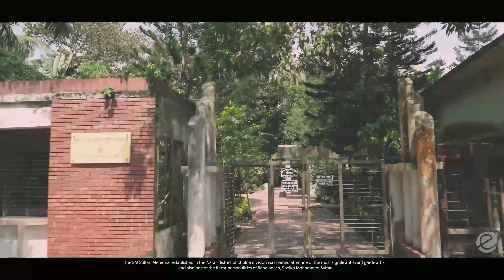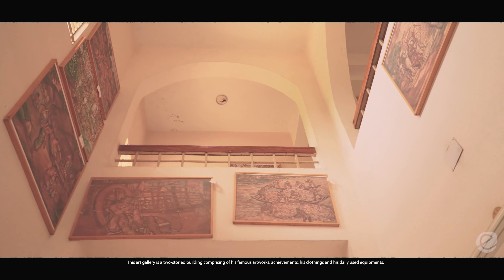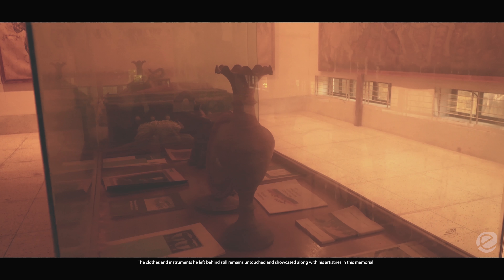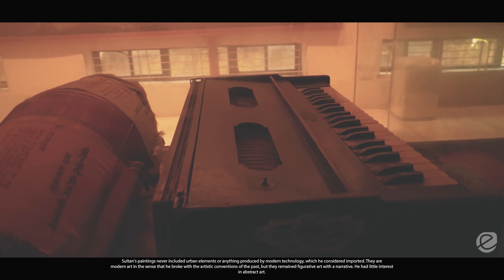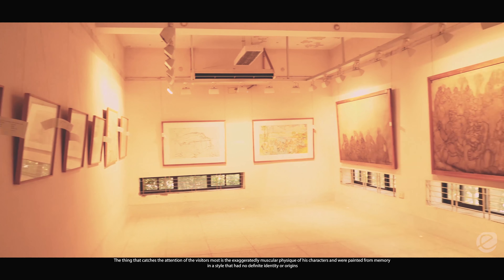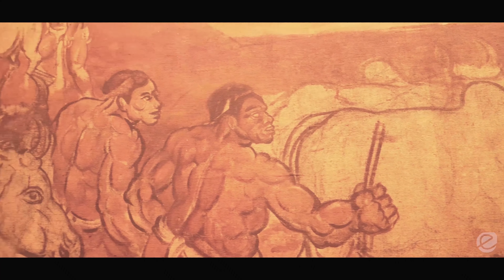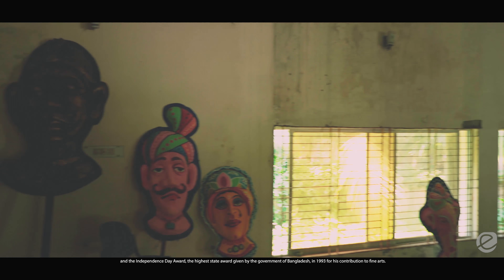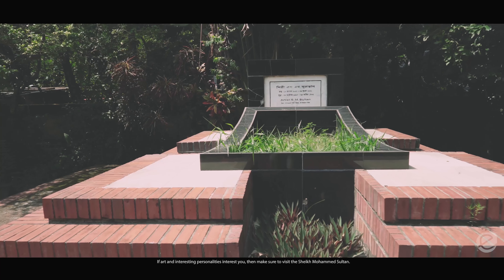SM Sultan | Narail Khulna | Exploit (4K)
Here at Exploit, our goal is to literally exploit our resources to reach out to you and give you the chance to discover a whole new world you did not know of. Bangladesh is a country rich in culture, heritage, and natural beauty, and we intend to share with you the most beautiful, and the most authentic travel stories through videos and pictures, and immerse you into this lively kaleidoscope. We shall humbly guide you as to where to go, what to do and what to enjoy in this wonderful country.